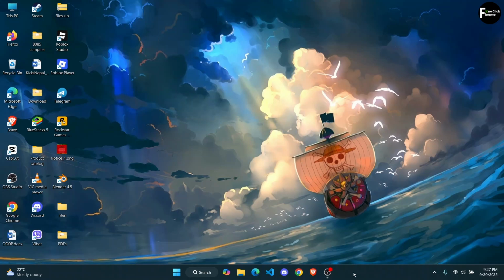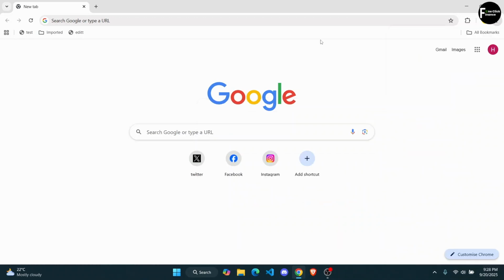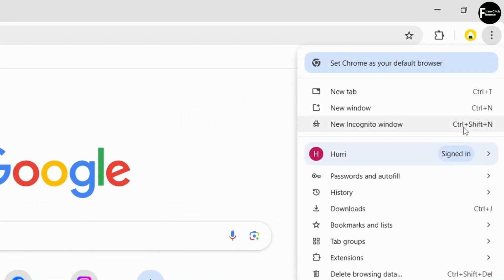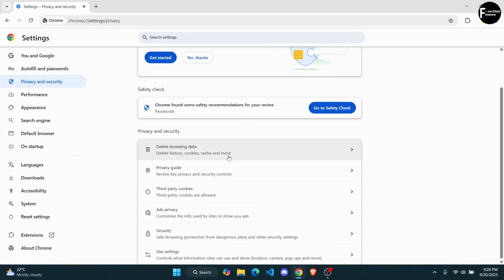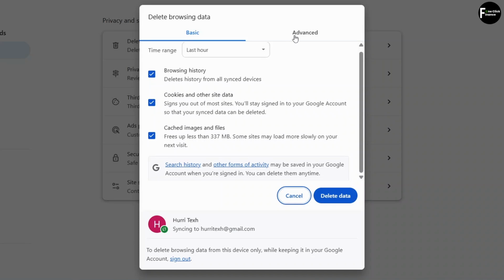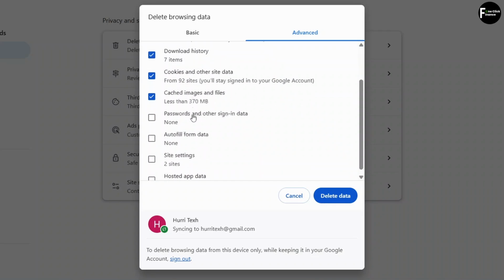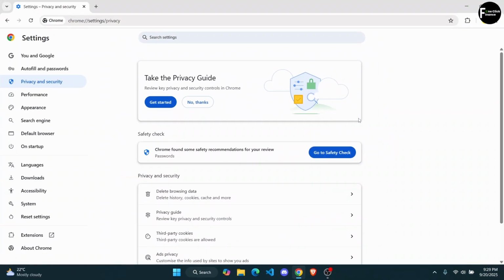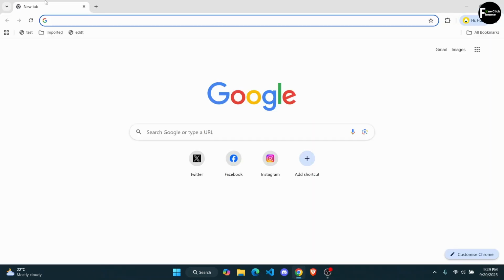How to Clear Cache in Google Chrome?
Want to clear cache in Google Chrome to improve speed and fix loading issues? This video will guide you through the steps on how to clear cache in Google Chrome quickly and easily. Whether you're asking, "How do I clear cache in Chrome browser?" or need help with the Chrome settings, this tutorial has you covered. Learn the steps to remove browsing data and cache to make Chrome run smoothly. Watch now to see how you can clear cache in Google Chrome today!

Timestamps:
00:00 How to Clear Cache in Google Chrome?
00:06 How Do I Clear Cache in Chrome Browser?

Keywords: How to clear cache in Google Chrome clear cache in Chrome browser Chrome clear browsing data clear Chrome cache